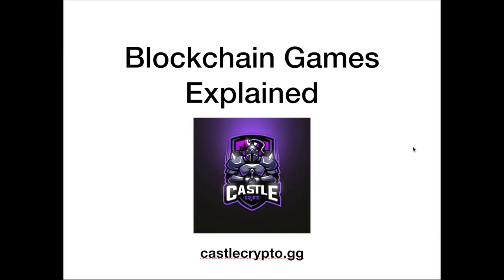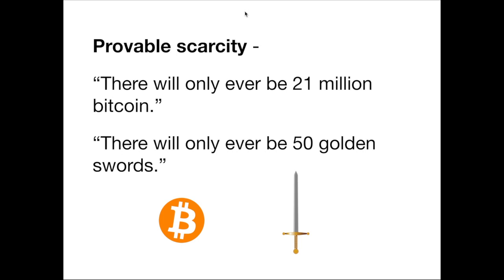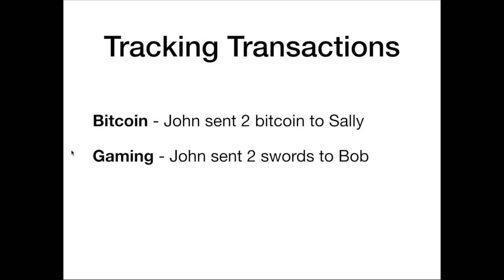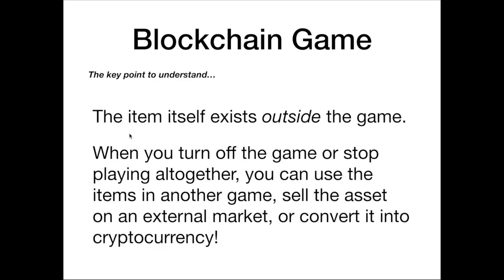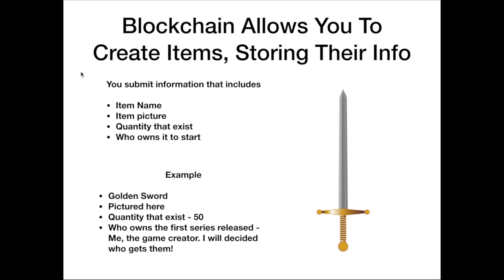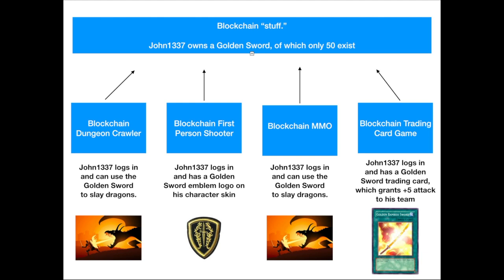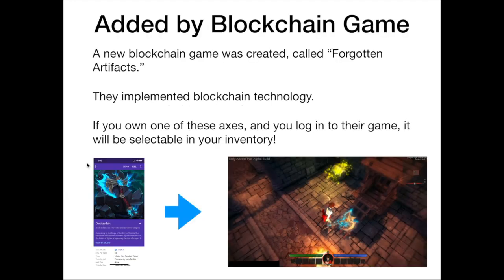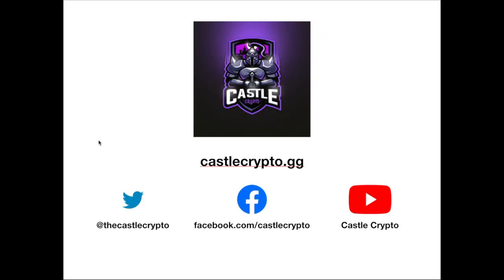Blockchain Games Explained | What are NFT Games? Ethereum & Enjin NFT Play to Earn Web3 Examples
This video provides a walkthrough of blockchain gaming and the differences between blockchain games and traditional video games. We also discuss how NFTs are used as blockchain gaming items with web3 gaming technology.

Blockchain technology allows for censorship resistance, immutability, and true asset ownership. This means that video game items such as weapons, armor, or pets can now be tokenized.

Blockchain games allow a game developer to check for existing items in the immutable ledger to determine if the item should be added to their game.

Popular implementations use Ethereum, EOS, Tron, Steem, and more.

for all of the latest news and reviews on blockchain gaming.